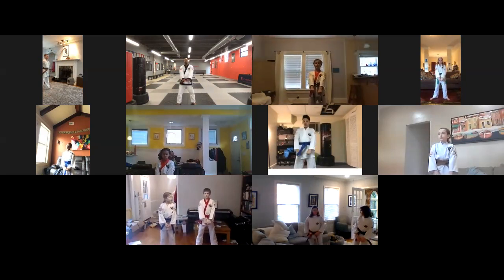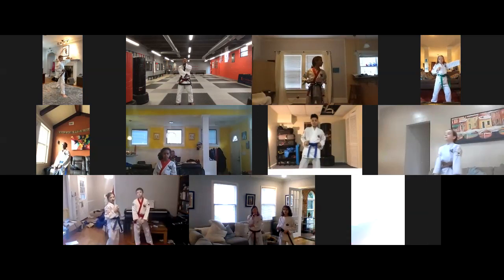IntermediateAdvance Zoom Class 3 24 20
Class doing self defense combos.